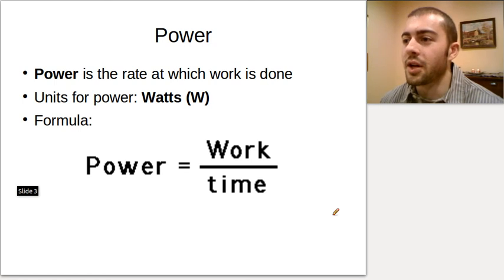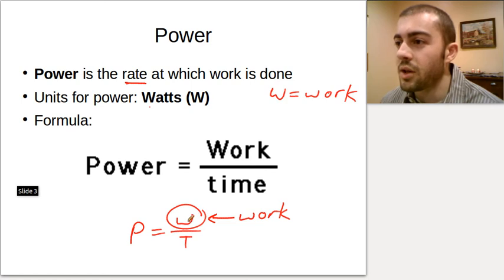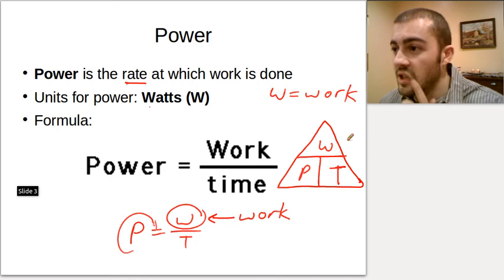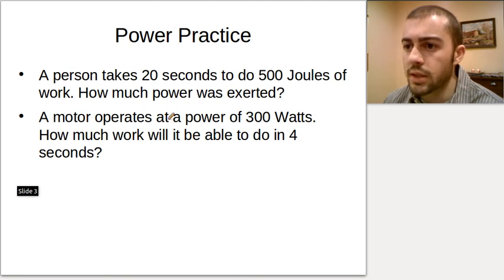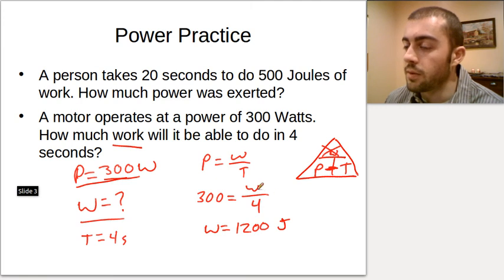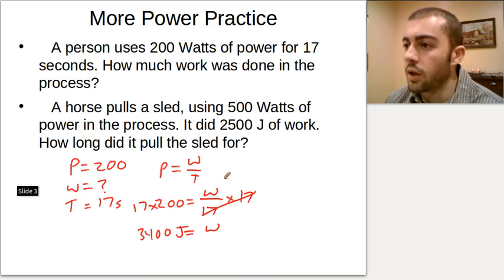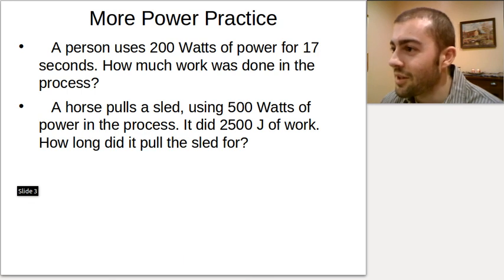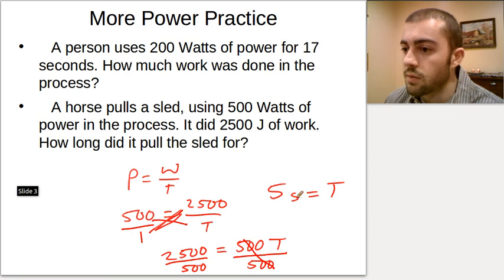Power (Physics) - Middle School Science Lesson